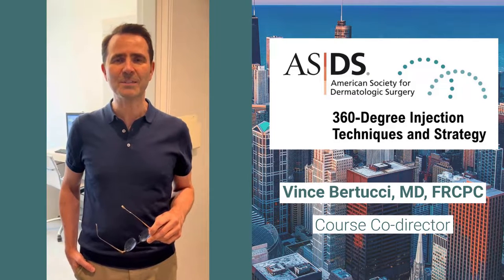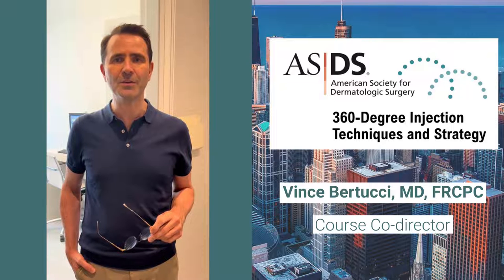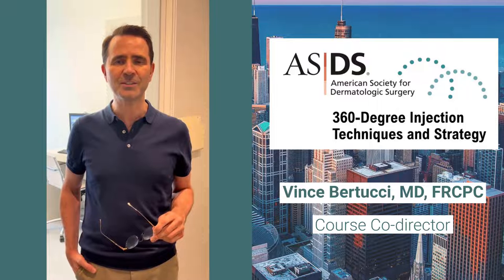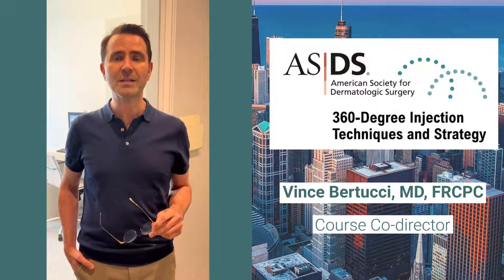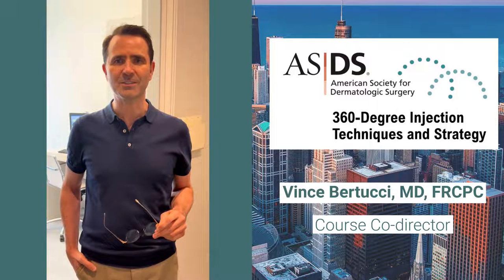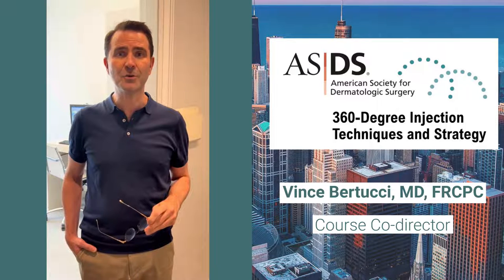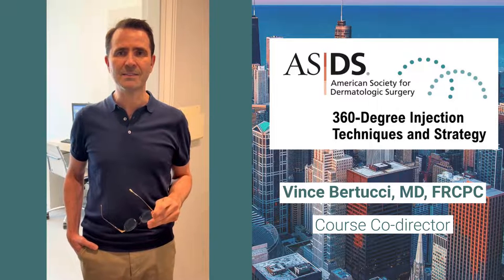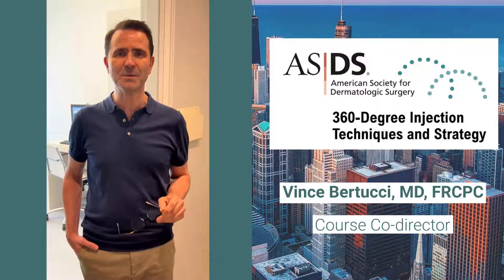2022 ASDS 360-Degree Injection Techniques and Strategy Course | Vince Bertucci, MD, FRCPC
Join Co-director Vince Bertucci, MD, FRCPC, and expert faculty in Chicago, IL for the 2022 ASDS 360-Degree Injection Techniques and Strategy Course.